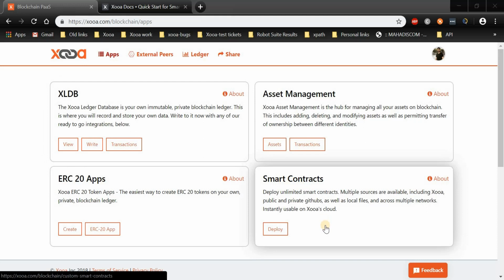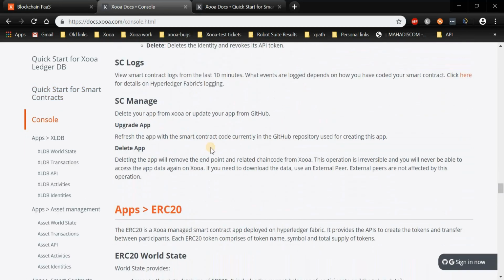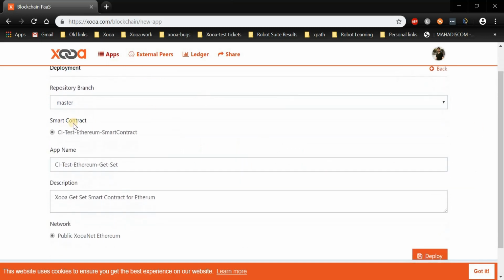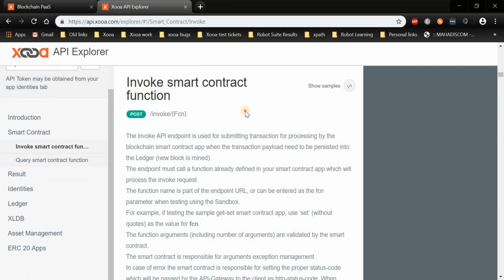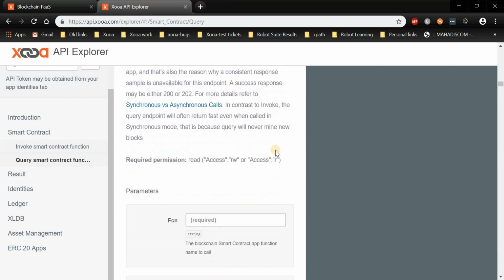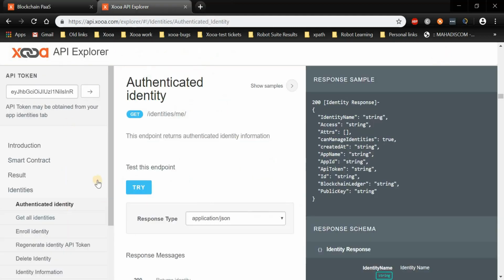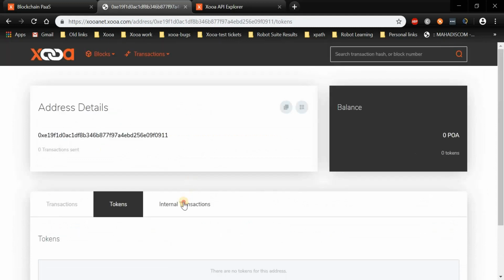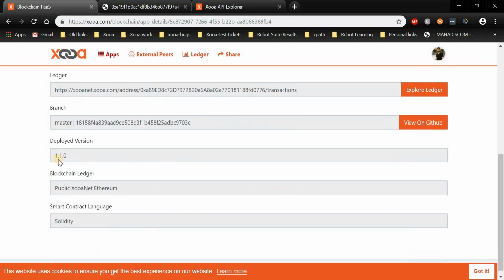Create an Ethereum App in Under 10 Minutes. Intro to Custom Smart Contracts (Part 2)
Deploy your custom smart contract on Ethereum using Xooa PaaS. Xooa is the easiest way to develop, test, run, and monitor blockchain apps.
*** XOOA PLATFORM UPDATE ***
While the Xooa console currently looks very different from what's shown in this video, the features and capabilities in the Ethereum Custom Smart Contract are still the same. Check out our more recent uploads to learn about the changes we've made the other sections of the Xooa platform.